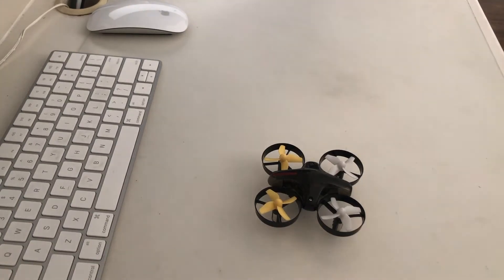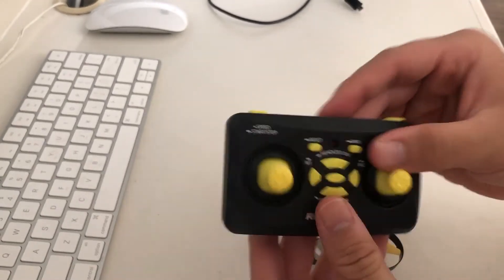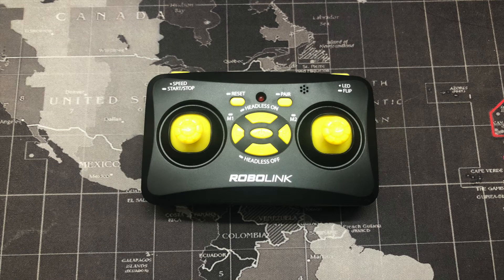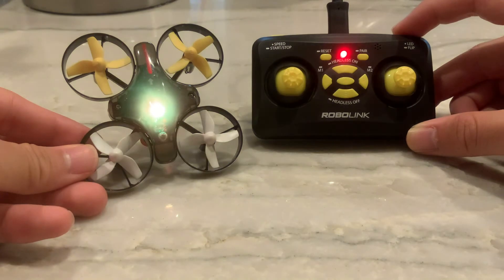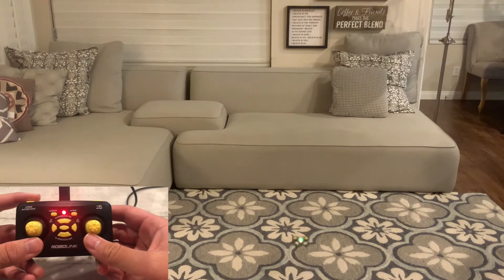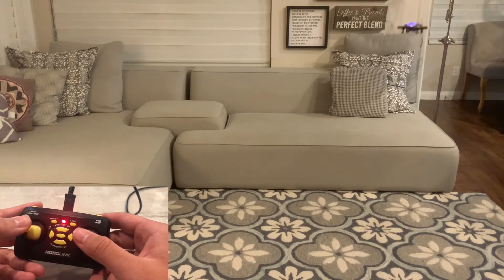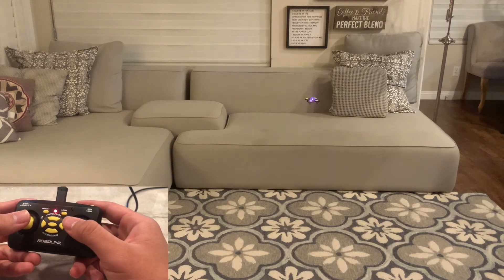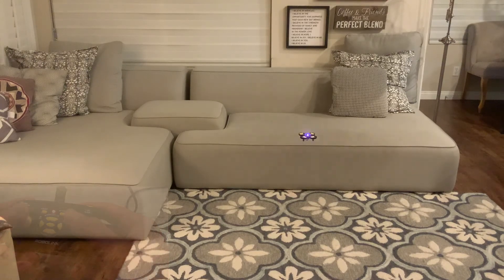CoDrone mini: How to fly your drone with remote